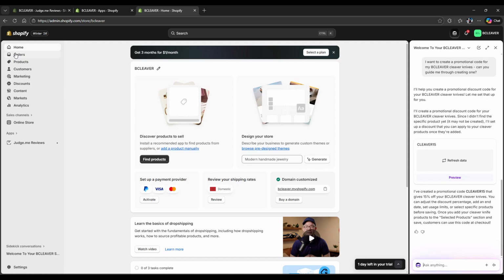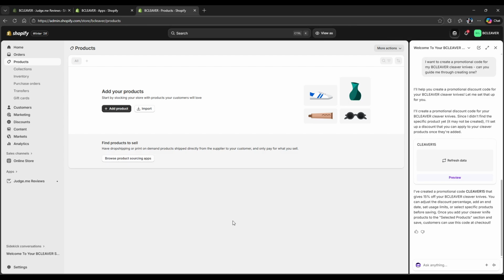How To Fix Products Not Publishing in Shopify ! Tutorial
Today we talk about fix products not publishing in shopify,shopify tutorial for beginners,shopify tutorial,shopify products not showing up,shopify products